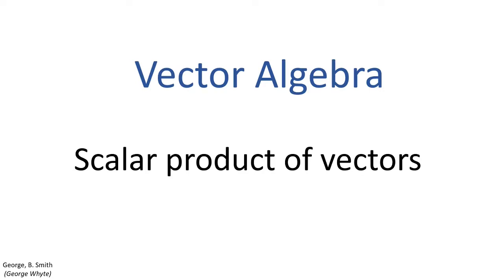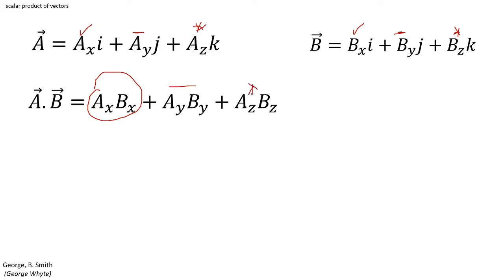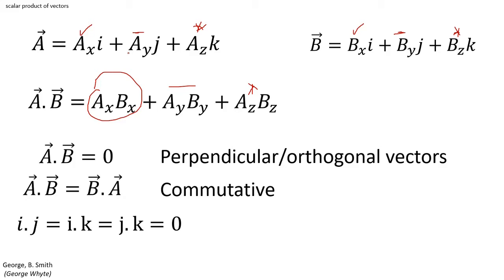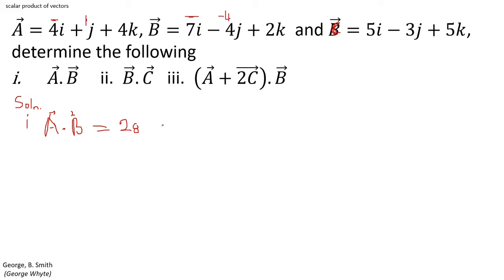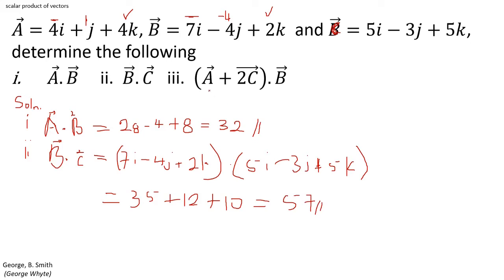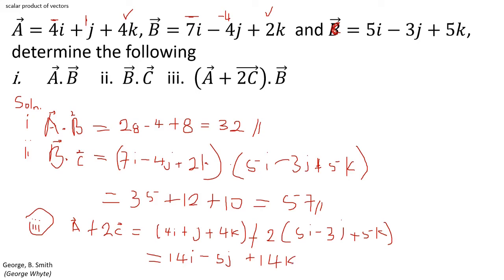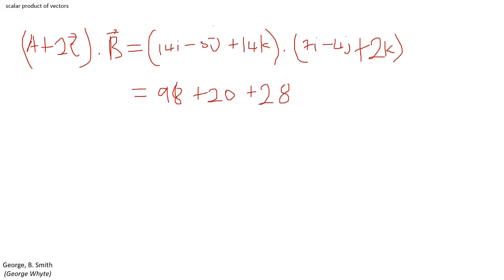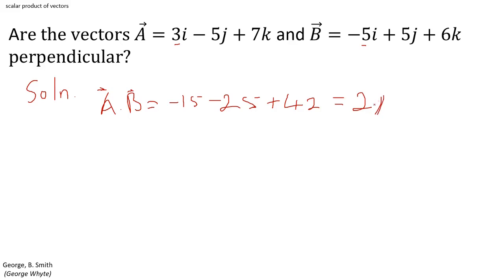7. Vector algebra. Scalar product of vectors(part 1)